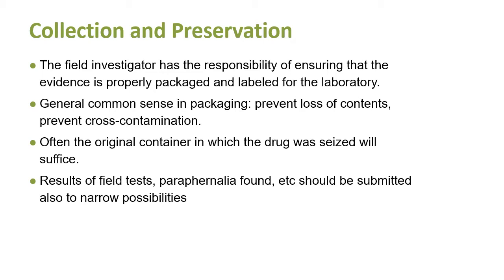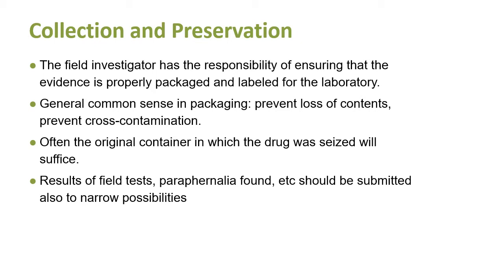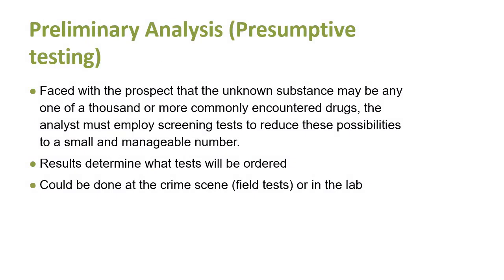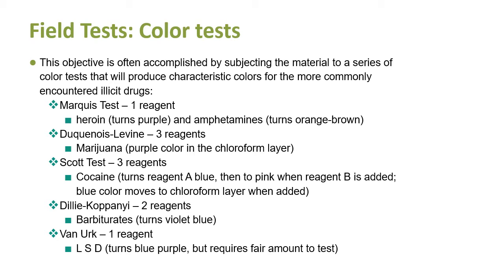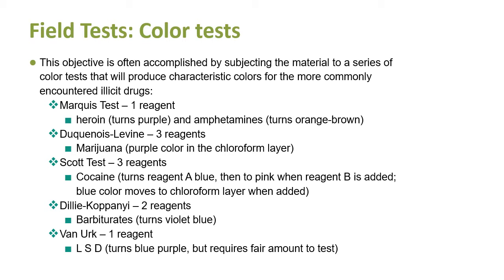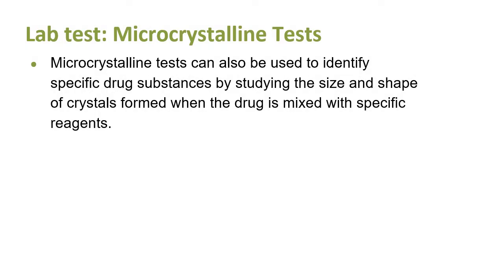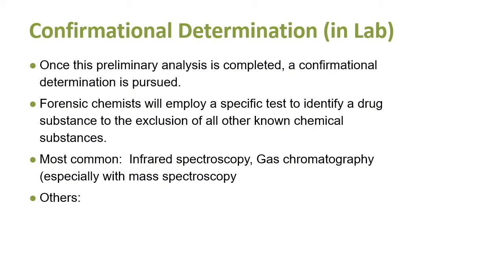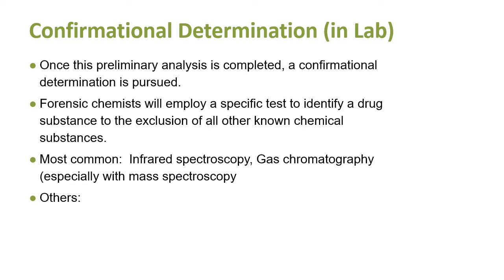ch12 collection and testing